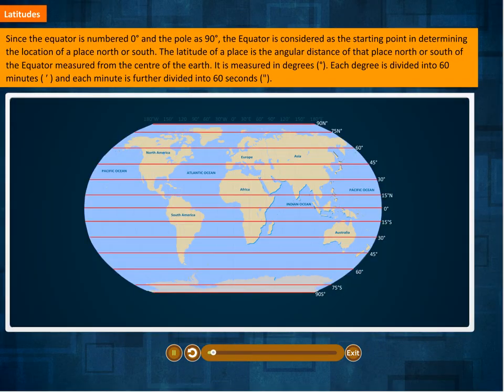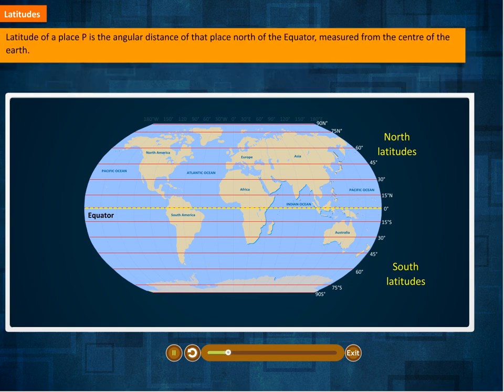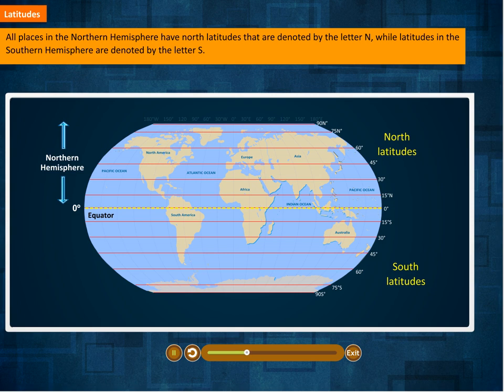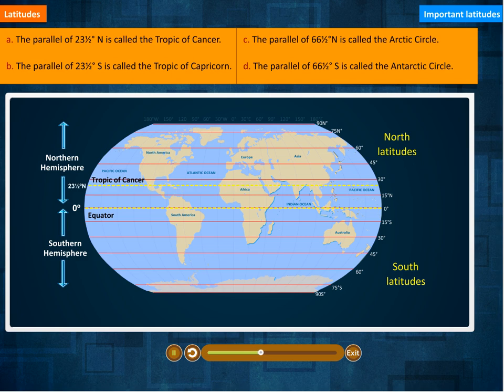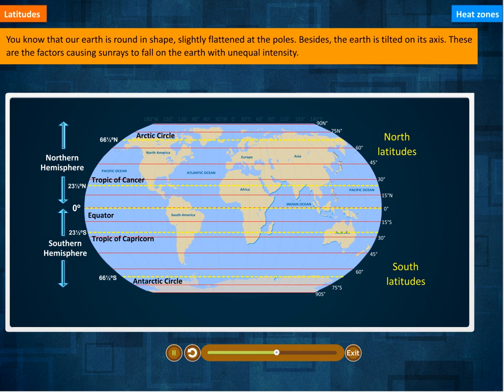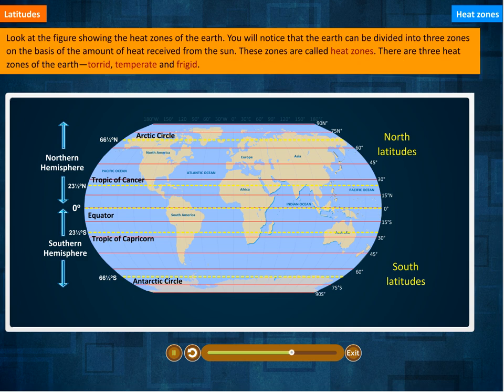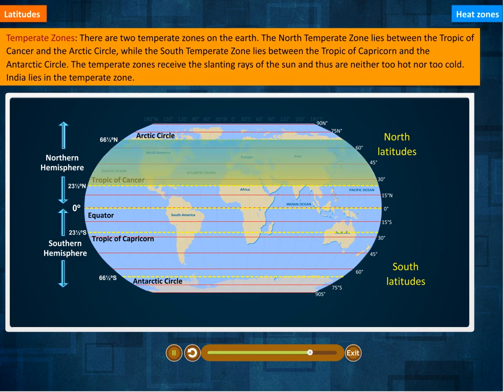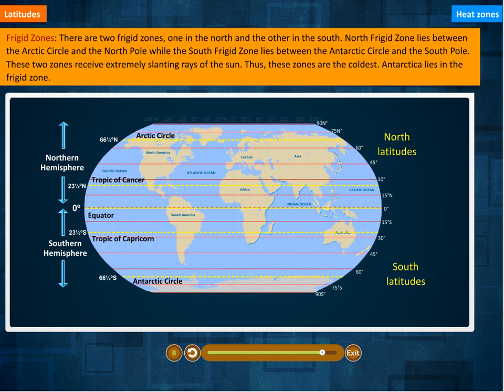Ch-14. Latitudes and Longitudes (part-1)